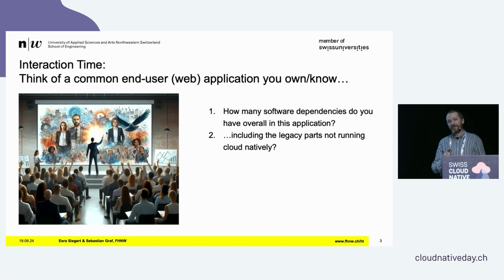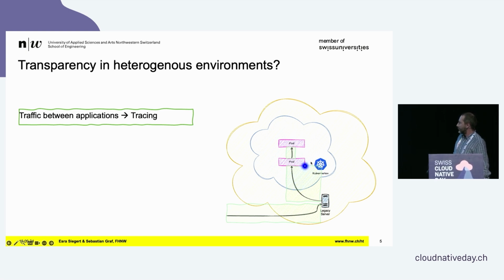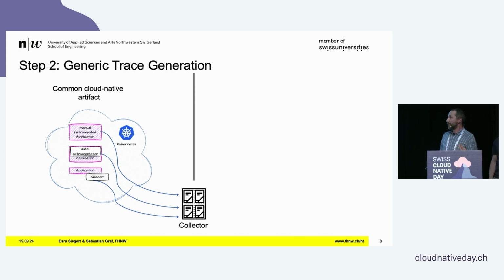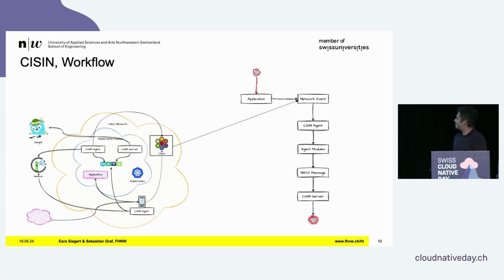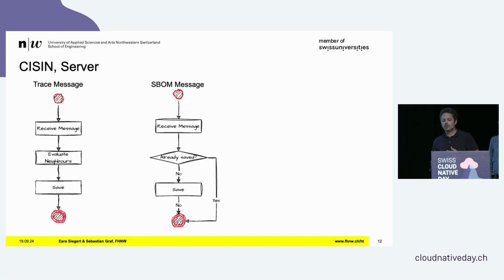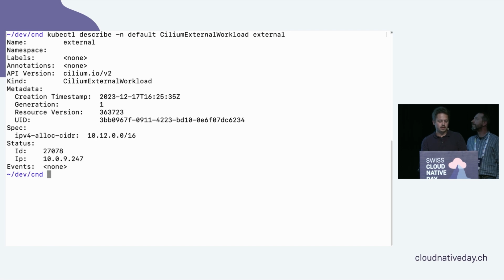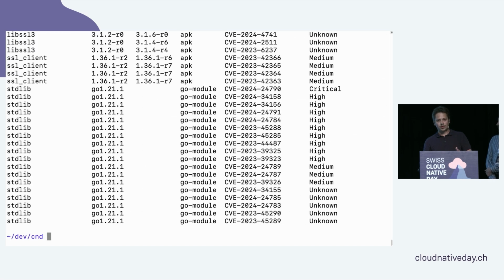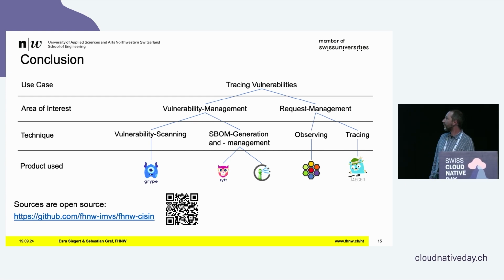SCND24 - Using SBOMs and Cilium in legacy & cloud native applications - E. Siegert & S. Graf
In the last years and months supply chain security became crucial. In the cloud-native ecosystem, reacting to vulnerabilities is a challenge, however supported by tools from the vibrant ecosystem: We have the mechanism at hand to know exactly which software we are using and how to react to upcoming vulnerabilities. Nevertheless, our approach goes one step further: Based on existing and well established cloud-native tools, we developed a framework for tracing network traffic between services and enrich these traces with SBOM information. This approach is extended to also generate insights from static legacy infrastructure. Resulting traces are providing a holistic view over entire architectures: from pods in Kubernetes clusters to legacy JEE applications. Security incidents generated by upcoming vulnerabilities can thereby also be handled by our architecture: In the future we extend this approach to provide platforms not only transparency spanning over the legacy and the cloud world. Network Policies in Cilium will also enable platform owners to automatically handle compromised network traffic.